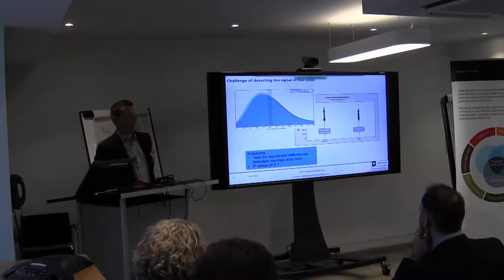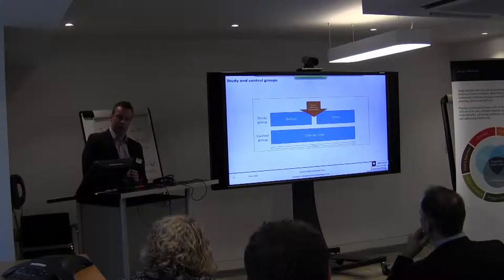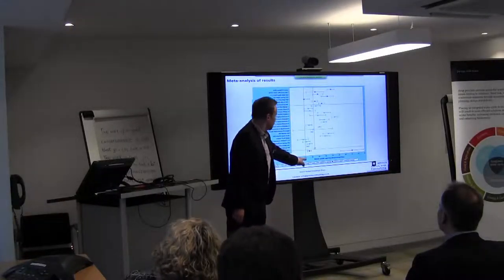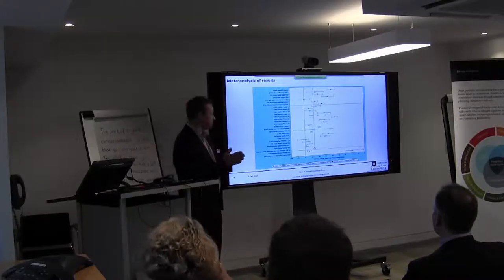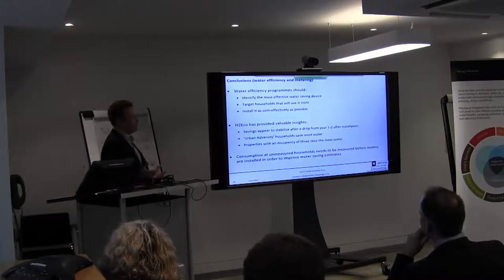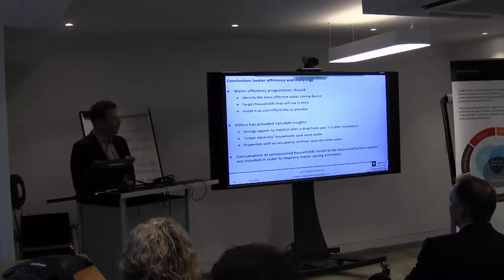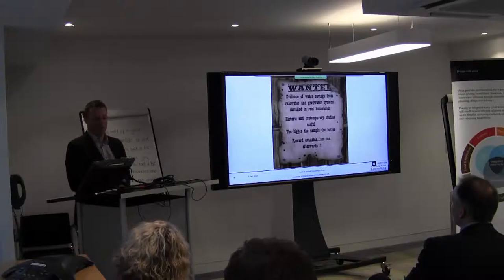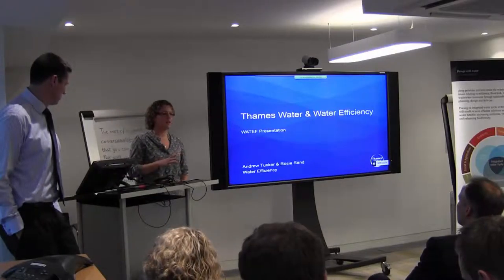Expanding the Evidence Base Part 2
“Expanding The Evidence Base” The Collaborative Fund commissioned this project to update the Evidence Base with new water efficiency projects. Dwr Cymru Welsh Water were nominated as the lead water company and awarded Artesia to deliver after a successful tender application.  This project presents statistical analyses for 25 water efficiency projects three metering projects and one greywater recycling project, with very interesting results.  Recommendations are made regarding future research in this area, particularly to measure the longevity of savings, the effects of compulsory metering and the costs and benefits of rainwater and greywater systems
Presenters: Andy Blackhall (Welsh Water) & Rob Lawson (Artesia)